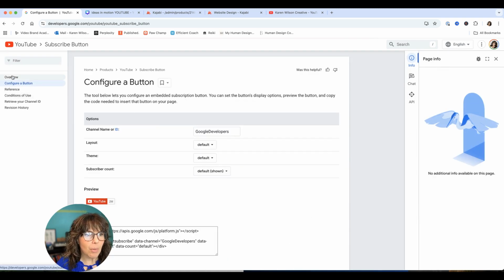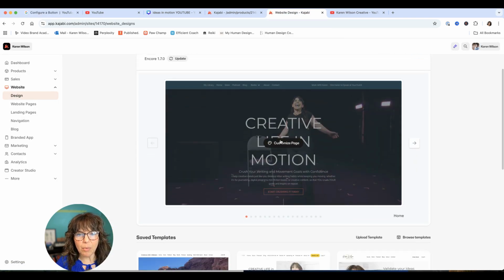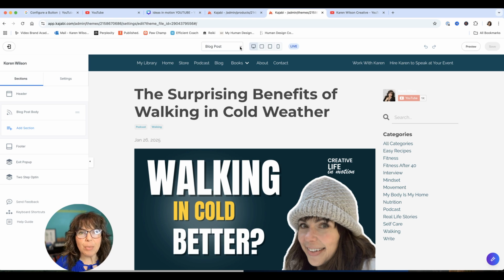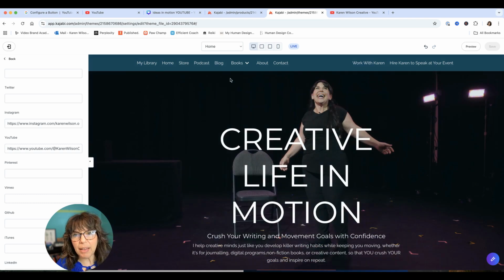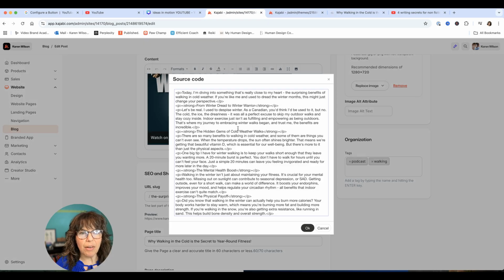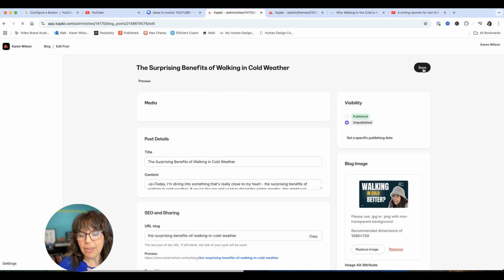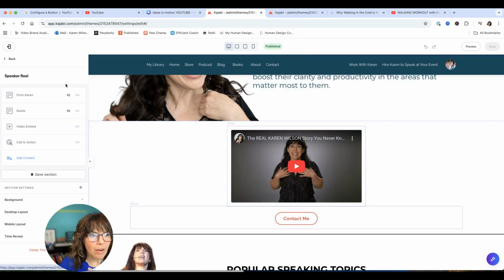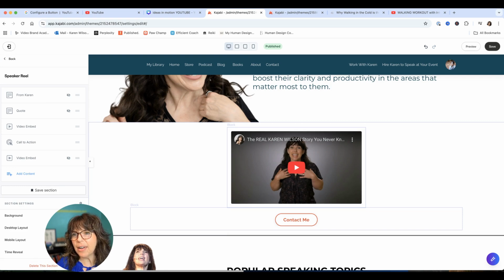How to EASILY Integrate YouTube with Kajabi to Boost SEO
Link your YouTube channel to your Kajabi website, blog, and online courses. By embedding YouTube videos into your Kajabi blog posts and other pages, you can significantly enhance your SEO.

This comprehensive guide aims to help you maximize the synergy between your YouTube and Kajabi platforms to grow both your channel and business.

00:00 Introduction to Linking YouTube with Kajabi
01:06 Setting Up YouTube Subscription Widget
01:16 Embedding YouTube Videos in Kajabi Blog
01:24 Embedding YouTube Videos on Landing Pages
08:00 Embedding YouTube Videos in Online Courses
11:41 Final Tips and Conclusion

Projector insights for indie authors and digital product mastery.

Hey there, indie authors and digital creators! Dive into a world where your creative dreams meet practical strategies. With my energetic and approachable style, I offer guidance that’s both efficient and authentic. As a seasoned expert in digital learning and a Human Design Projector,

I’m here to share secrets that will help you thrive. If you're a GenX solo entrepreneur ready to make waves, this channel is your launchpad.

Karen Wilson is a participant in the Amazon Services LLC Associates Program, an affiliate advertising program designed to provide a means for sites to earn advertising fees by advertising and linking to amazon.com.